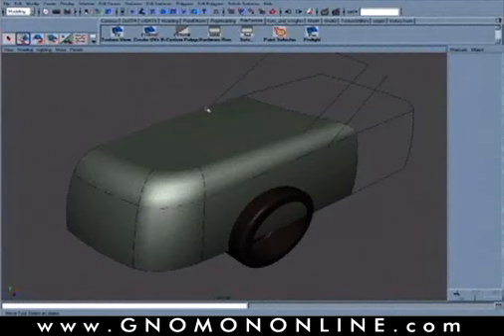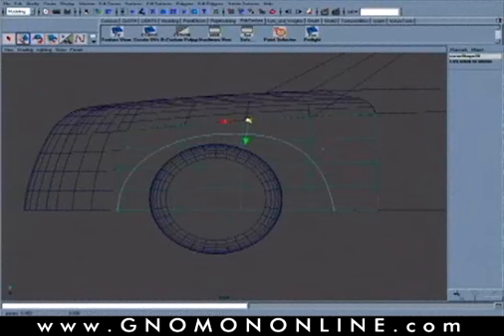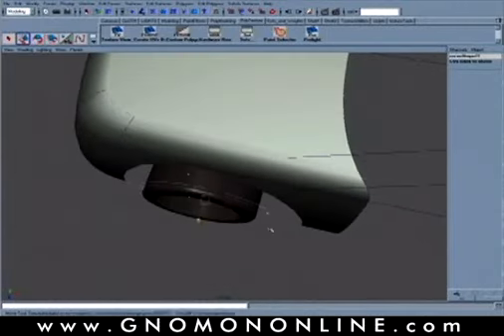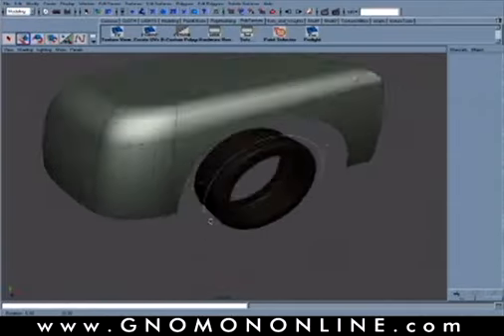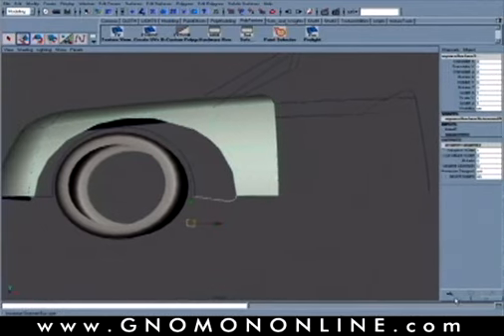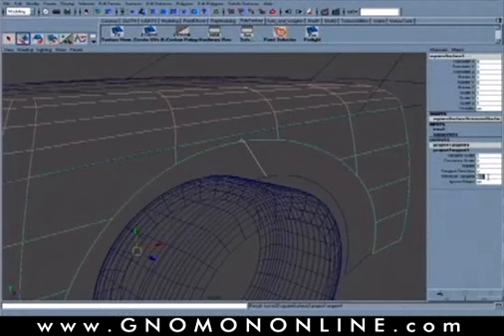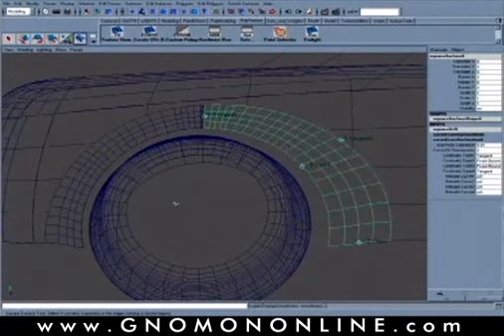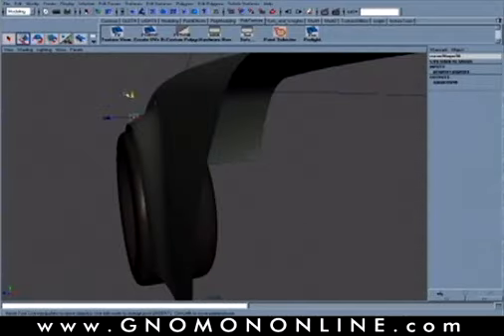Gnomon Online Modeling Wheel Arch